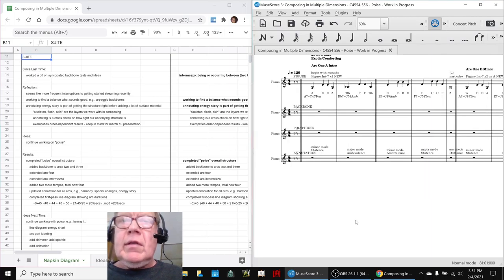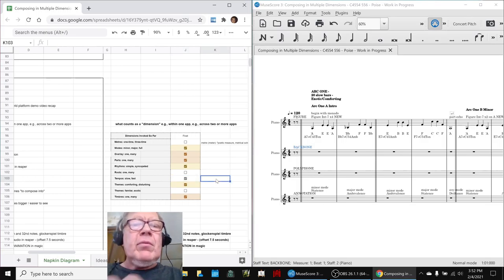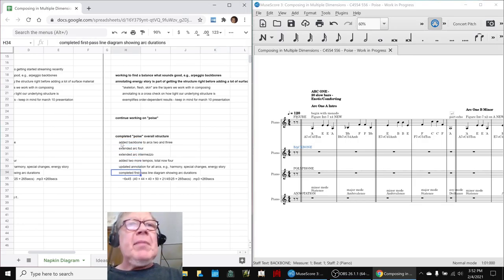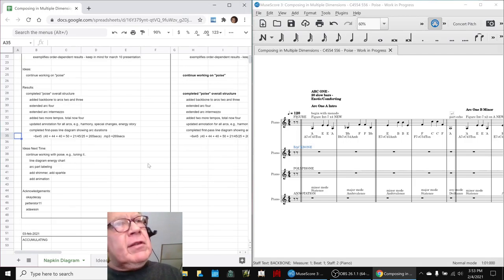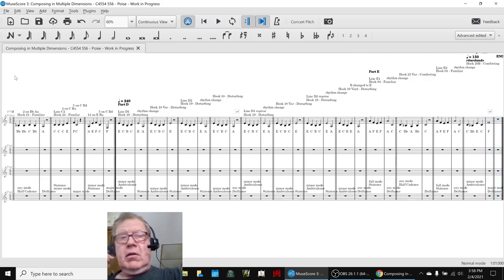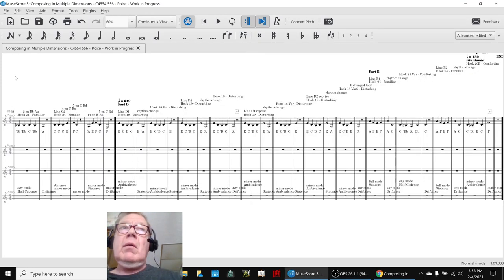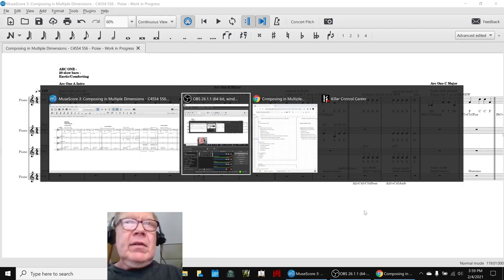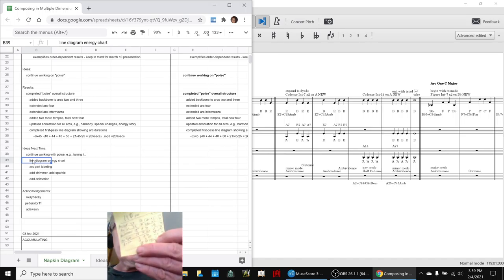Composing in Multiple Dimensions Part 41 SUITE Stream Highlight 04 Feb 2021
"poise" overall structure is completed, annotation updated